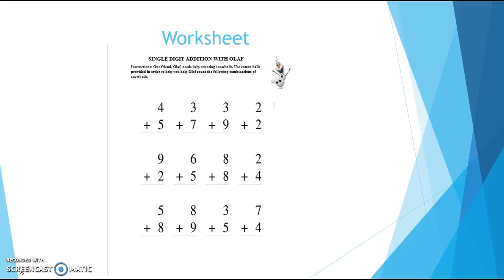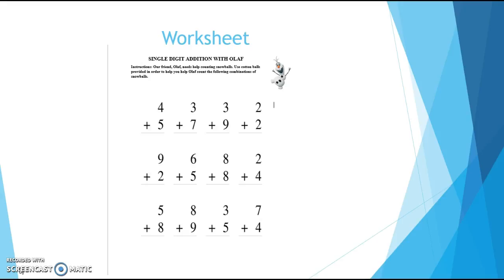Olaf Counting Activity